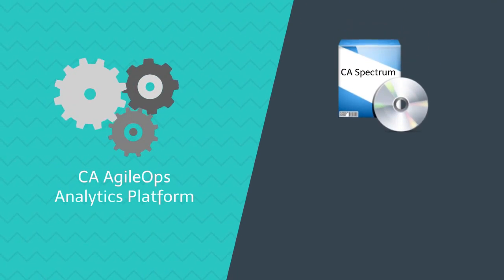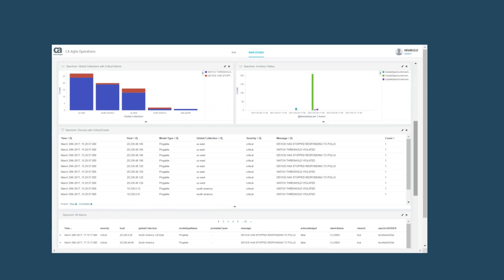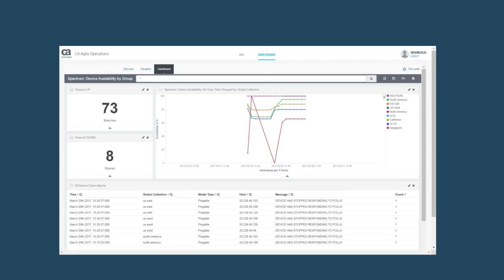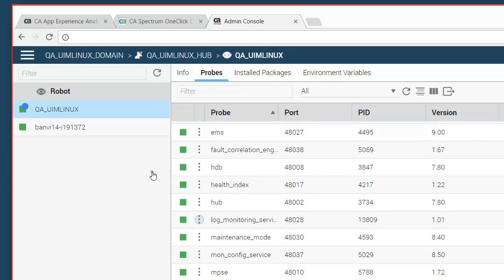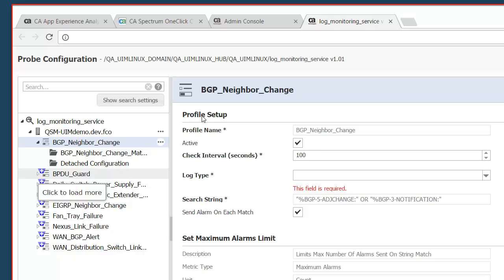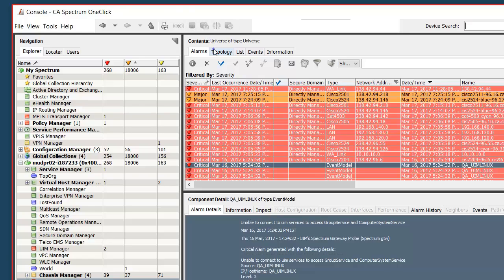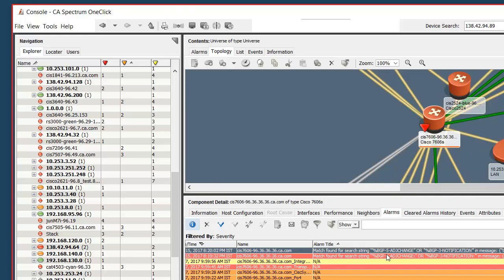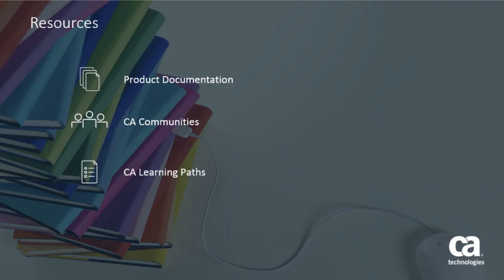Log Based Alarm Insertion in CA Spectrum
In this video, you will learn how to leverage log analytics by inserting log based alarms for a deeper view in CA Spectrum.